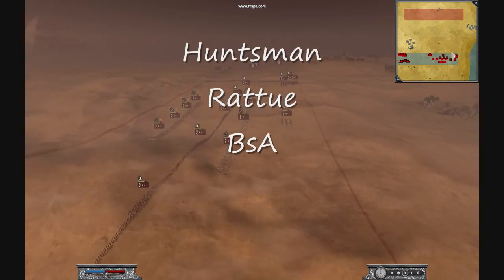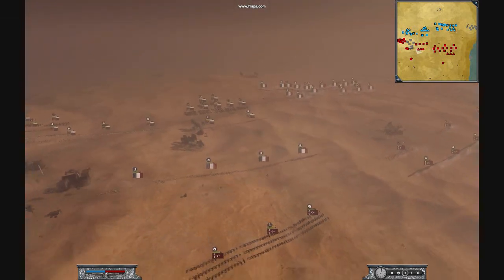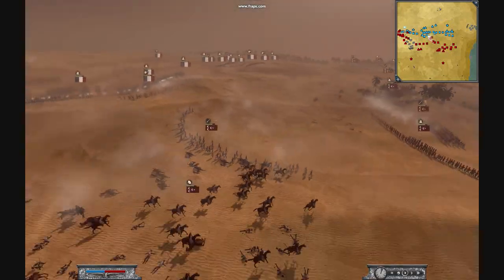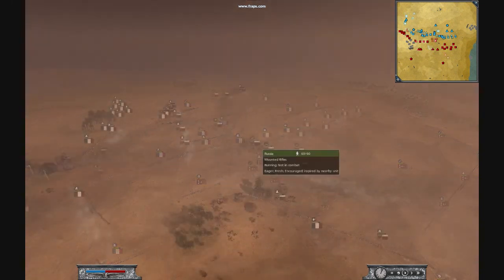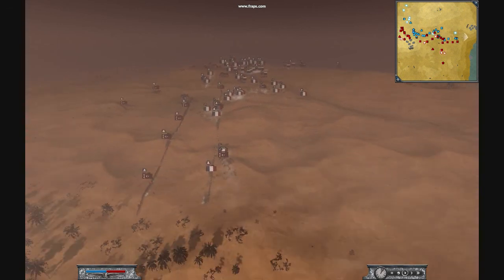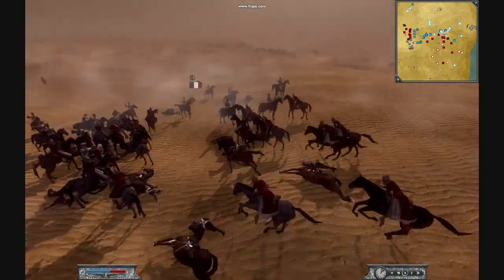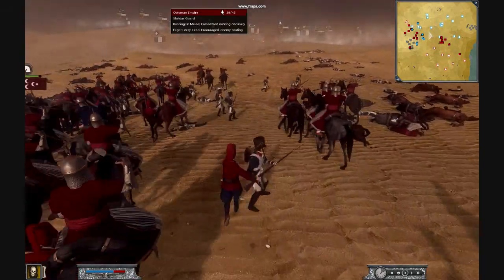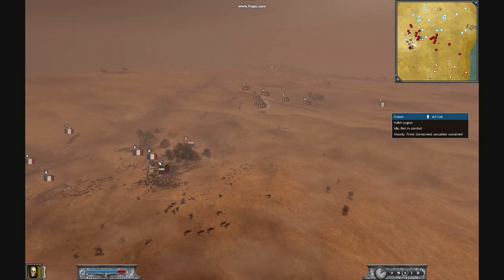Napoleon total war online commentary battle #92 2v2 pyramids , Huntsman vs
Hi guys this is a 2v2 battle Huntsman vs on the pyramids map.
gg to our opponents they were both good players and put up a great fight, our opponents i believe were friends and they hosted.

any problems with the vid plz comment quick so i can get youtube to sort them
thx
RAT